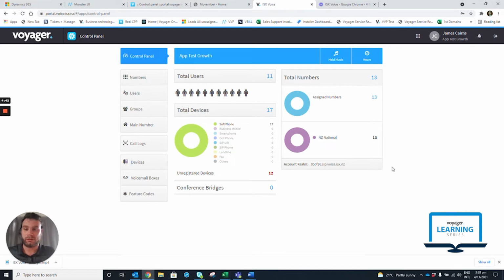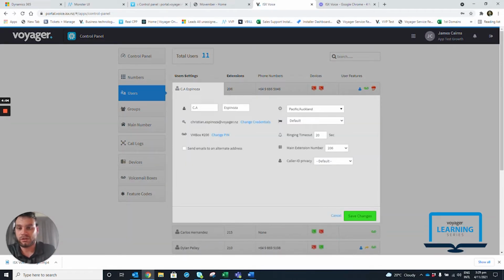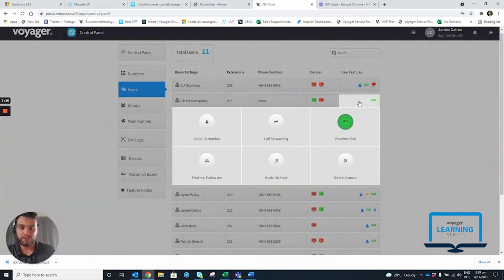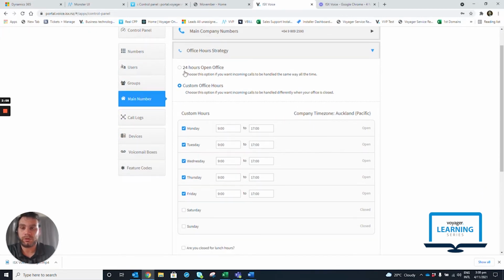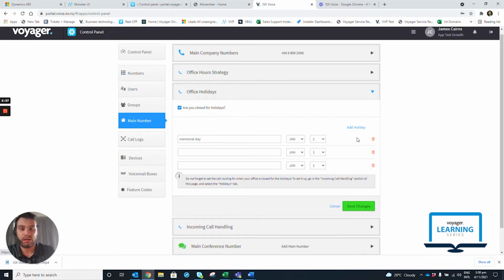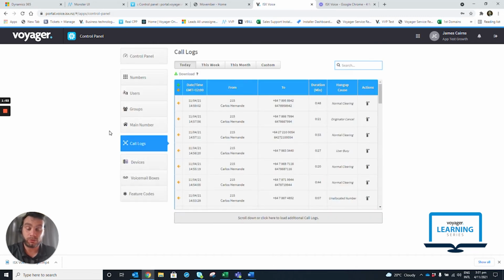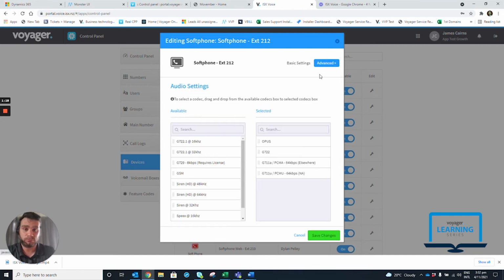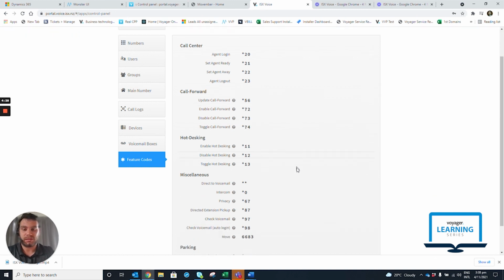Voyager Voice Control Panel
Find out more about our awesome control panel that literally gives you ALL the control you need for your business.

*This video and training series remains the property of Voyager. Any sharing or reproducing of this content must be approved by Voyager.